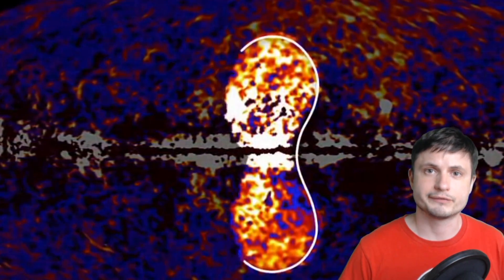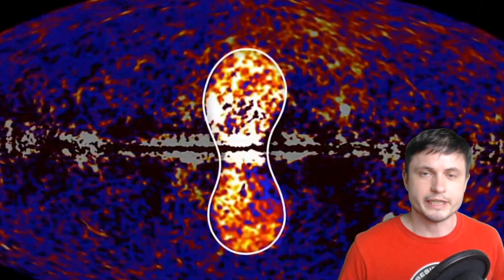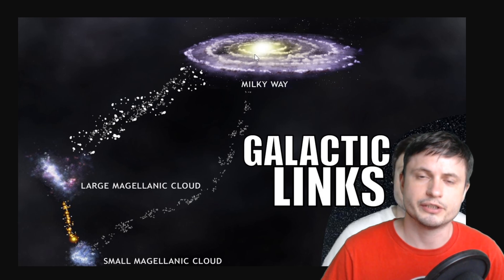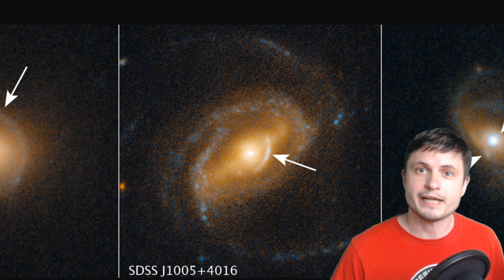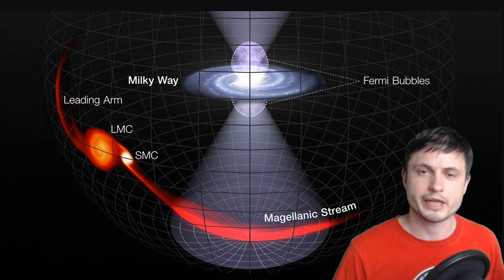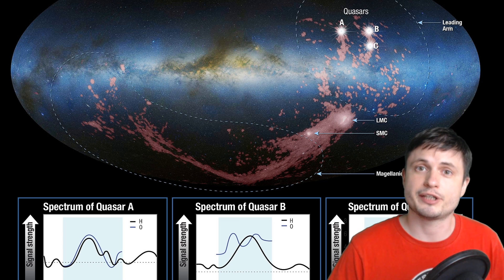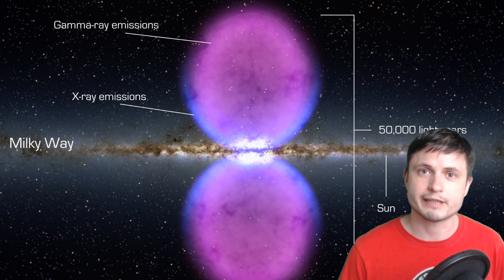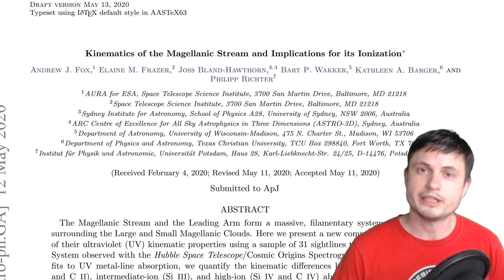Massive Black Hole Explosion Lit Up The Skies of Ancient Earth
Hello and welcome! My name is Anton and in this video, we will talk about a new discovery suggesting a powerful explosion in the milky way a few millions years ago.

Specifically, great thanks to the following members:

Morrison Waud
Vlad Manshin
Mark Teranishi
TheHuntress
Ralph Spataro
Albert B. Cannon
Lilith Dawn
Greg Lambros
adam lee
Gabriel Seiffert
Henry Spadoni
J Carter
Jer
Silver surfer
Konrad Kummli
Nick Dolgy
UnexpectedBooks.com
Mario Rahmani
George Williams
Shinne
Jakub Glos
Johann Goergen
Jake Salo
LS Greger
Lyndon Riley
Lauren Smith
Michael Tiganila
Russell Sears
Vinod sethi
Dave Blair
Robert Wyssbrod
Randal Masutani
Michael Mitsuda
Assaf Dar Sagol
Liam Moss
Timothy Welter MD
Barnard Rabenold
Gordon Cooper
Tracy Burgess
Douglas Burns
Jayjay Volz
Anataine Deva
Kai Raphahn
Sander Stols
Bodo GraÃŸmann
Daniel Charles Smith
Daniel G.
Eugene Sandulenko
gary steelman
Max McNally
Michael Koebel
Sergio Ruelas
Steven Aiello
Victor Julian Castillo
xyndicate
Honey Suzanne Lyons
Olegas Budnik
Dale Andrew Darling
Niji
Peter Hamrak
Matthew Lazear
Alexander Afanasyev
Anton Newman
Anton Reed